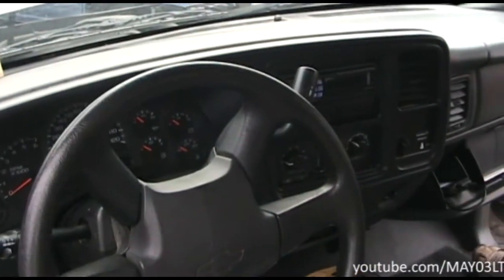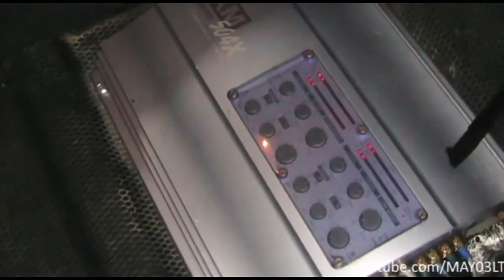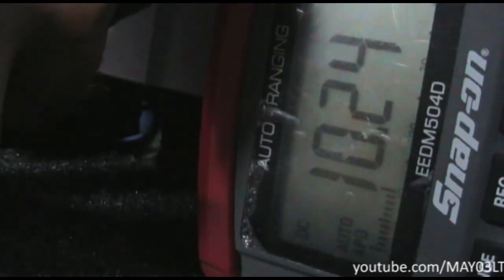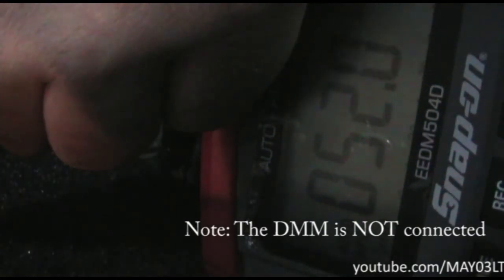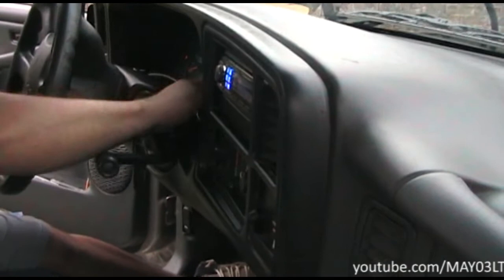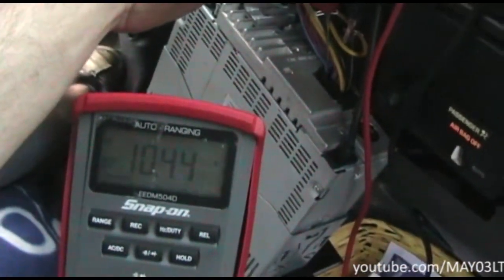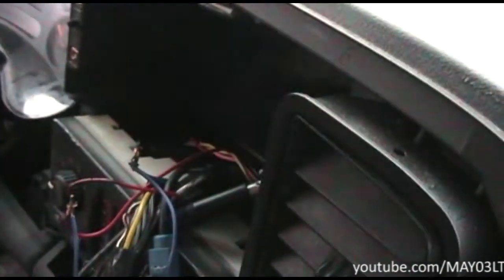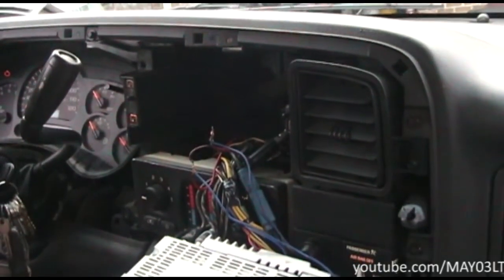Alpine CDA-9883 low remote turn on voltage at hi volume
The music in this truck would cut out when the volume was turned up. I noticed the display panel of the amp would cut out at the same time so I tested the power and remote turn on voltage. Jumping the power and remote leads let the amp play at full volume. The radio is turned on by the red wire from a gmrc-01 module and that was the circuit that was used to turn on the amp(s).

I know this is a little different then what I usually show but if it saves someone some cash for a new deck it's worth it. Also when was the last time you heard the Tales from the Hood soundtrack? 1996? LOL!